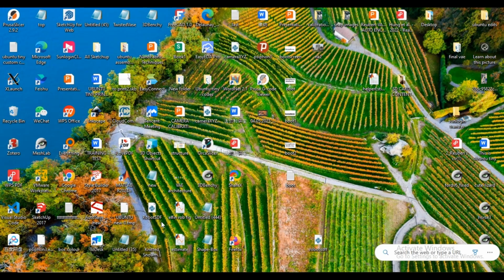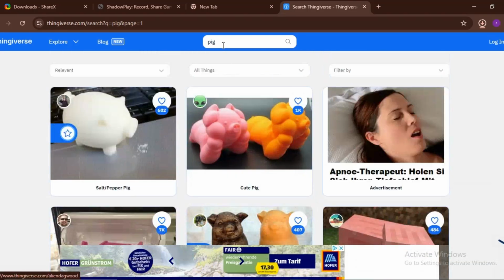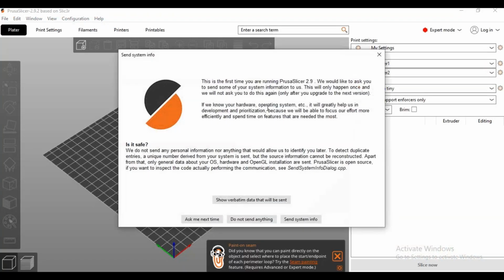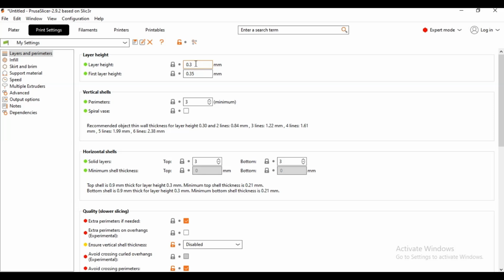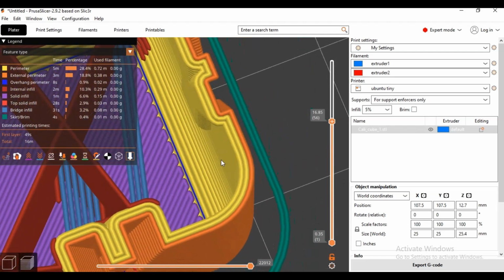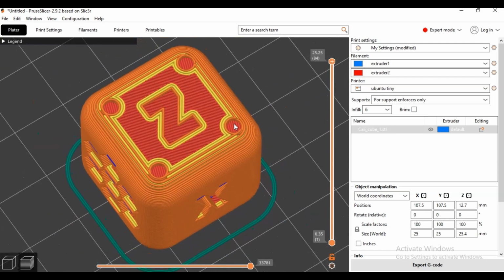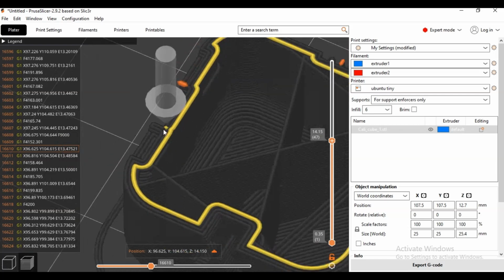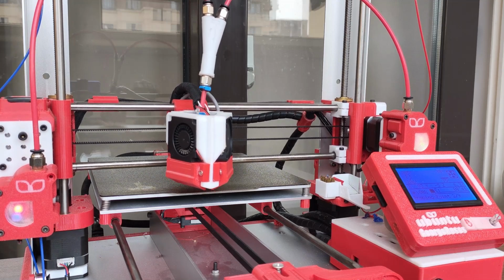Part 2 - Downloading Models, Slicing and Printing with ubuntu tiny 3d printer